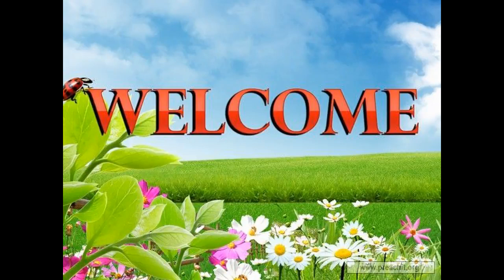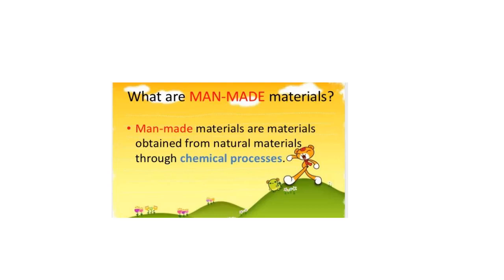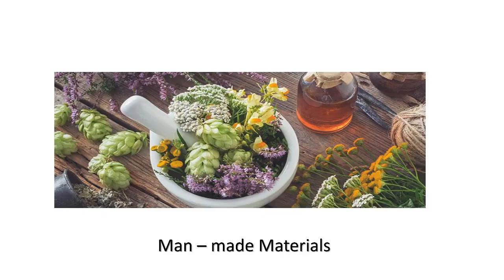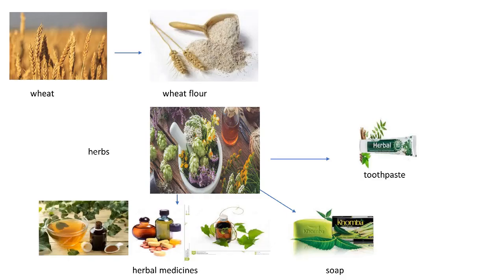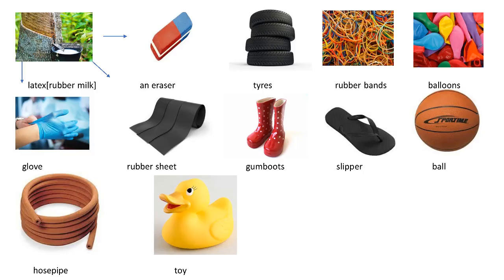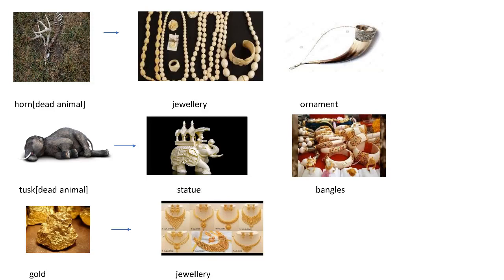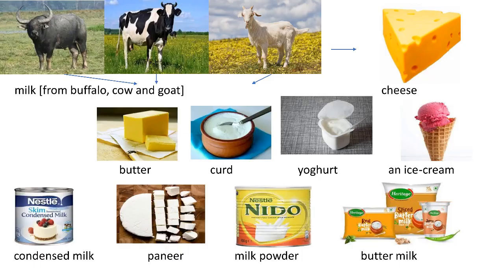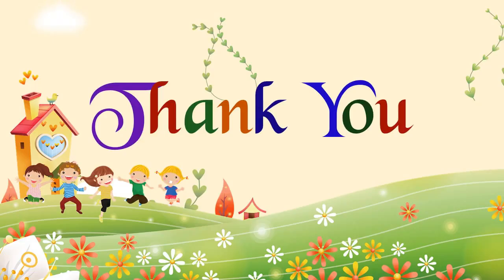Natural and Man-made materials